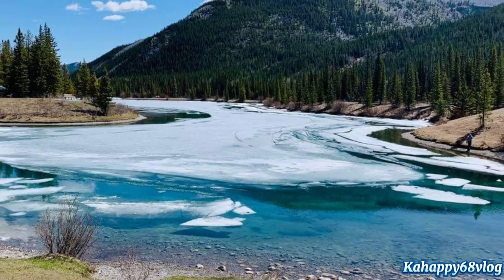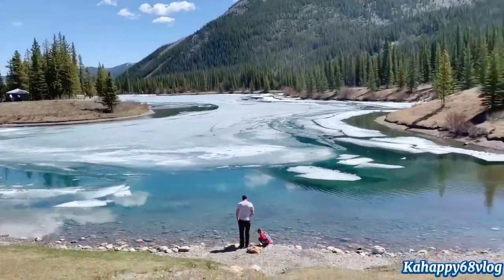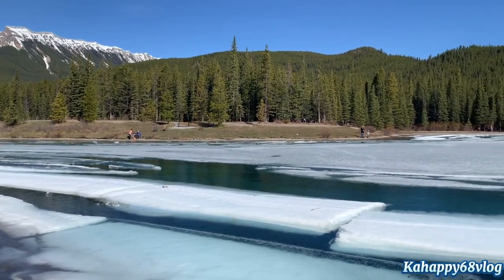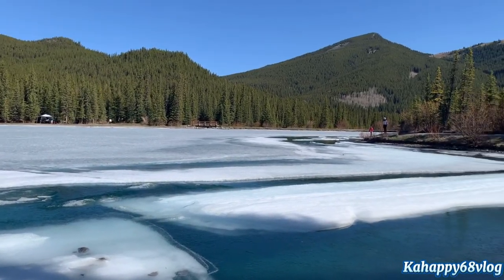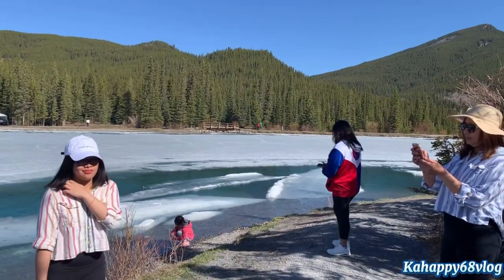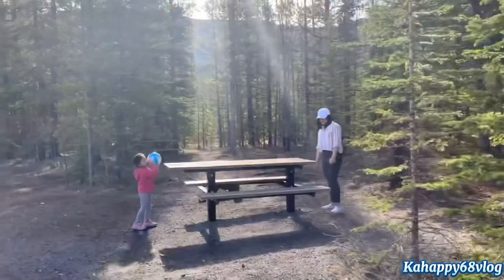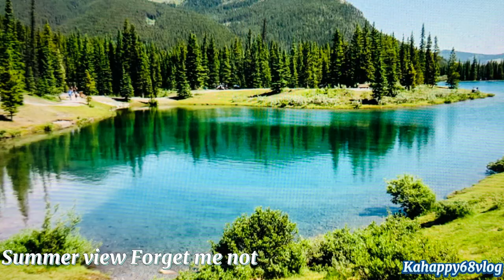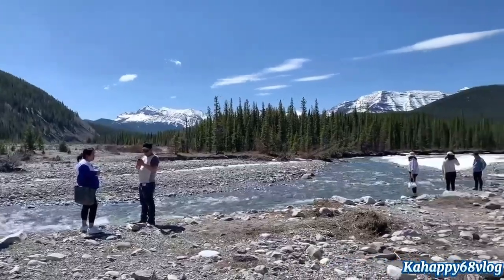Forget me not Pond, On Spring, Alberta Lake, Scenic View, Lake in Kananaskis, Beautiful lake,